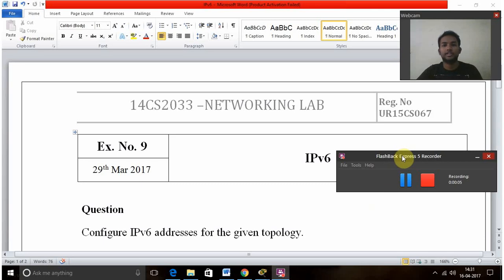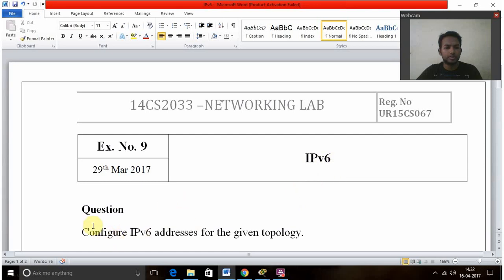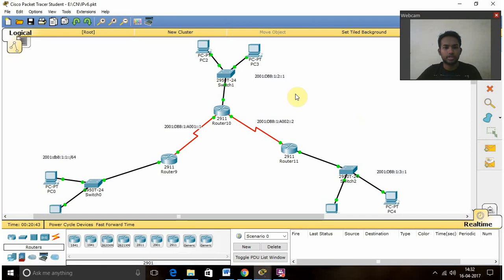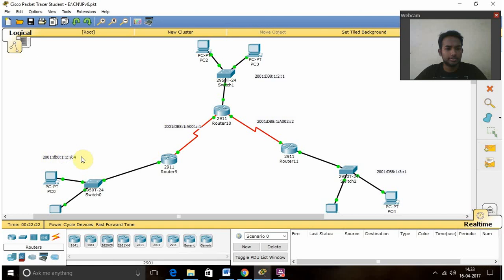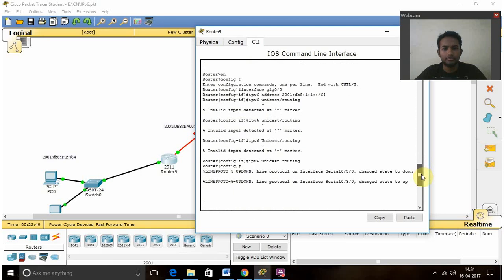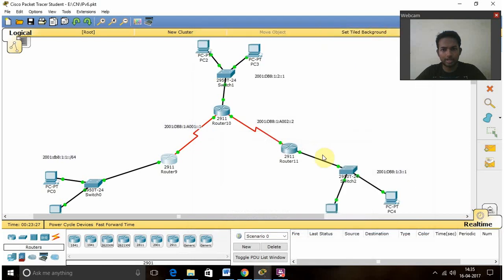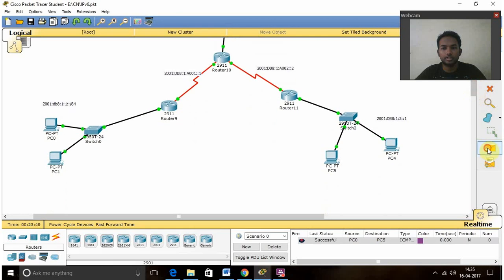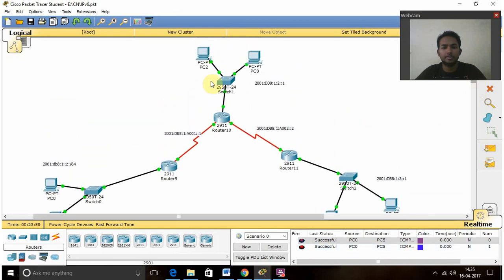IPv6 - Computer Networks